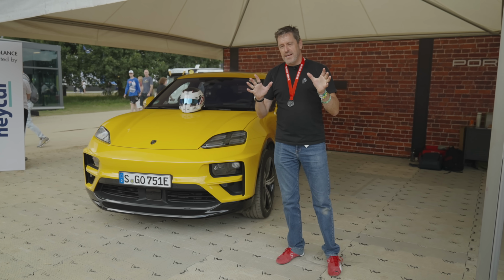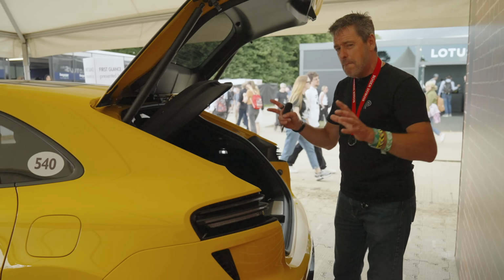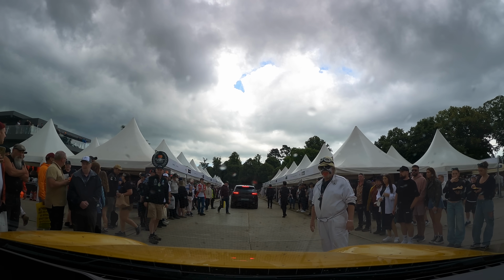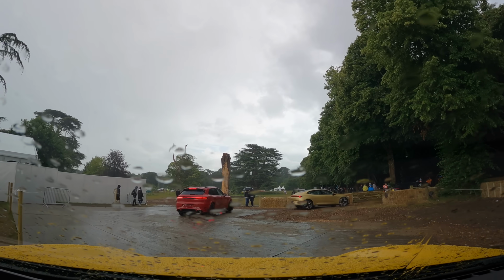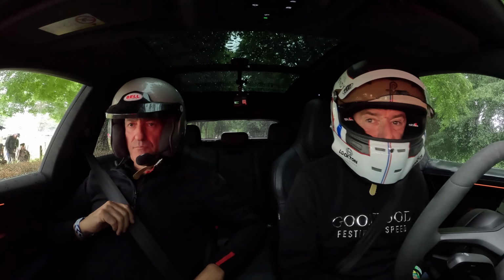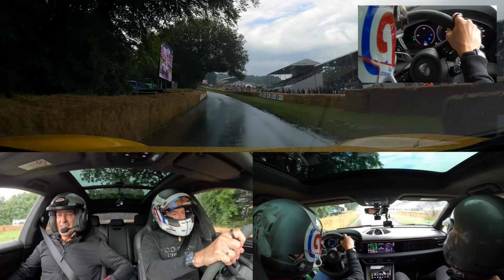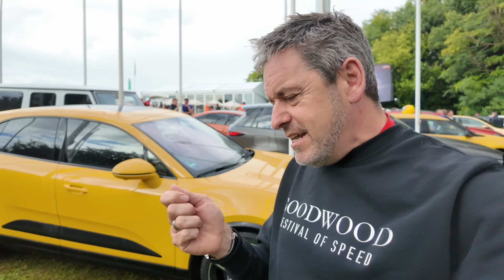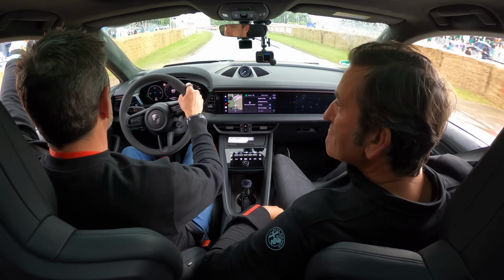EPIC 630hp Porsche Macan Turbo - Launch Control and VERY wet Hill run at Goodwood ! | 4K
I drove the simply epic all electric 630 horsepower Porsche Macan Turbo up a very wet hill climb at this year's Goodwood Festival of Speed. I was brave enough to launch it off the line and was blown away by it's performance.

For this special ride I was joined in the passenger seat my the Chief Designer of Alfa Romeo and got his take on this latest all electric offering from Porsche.